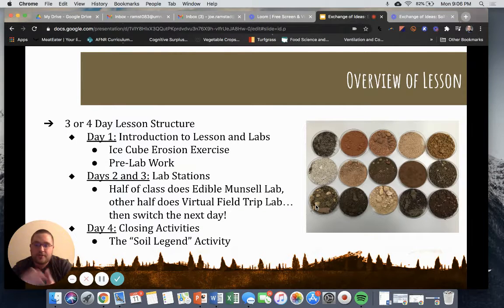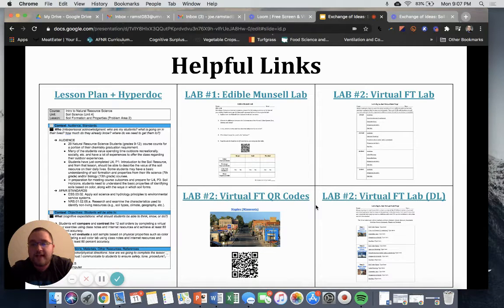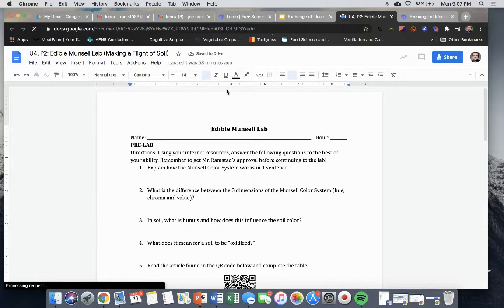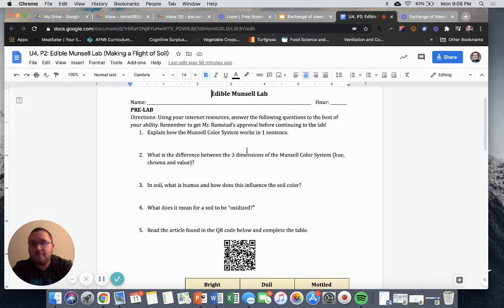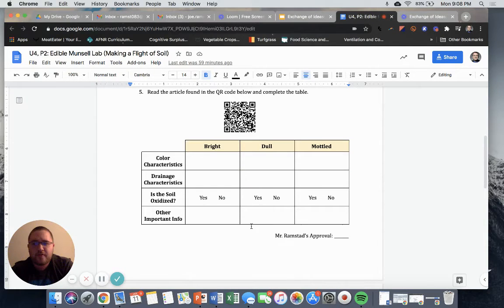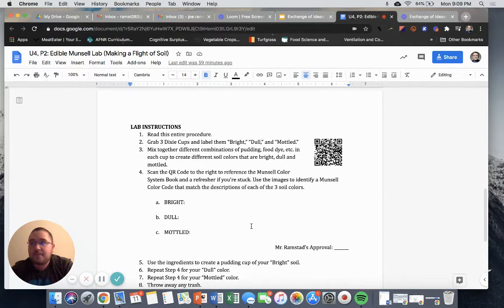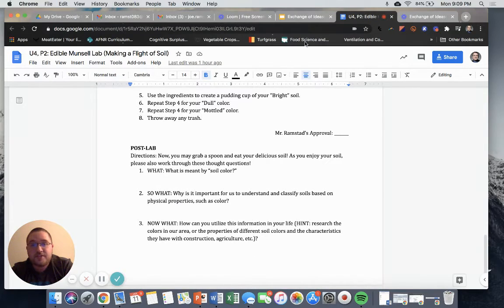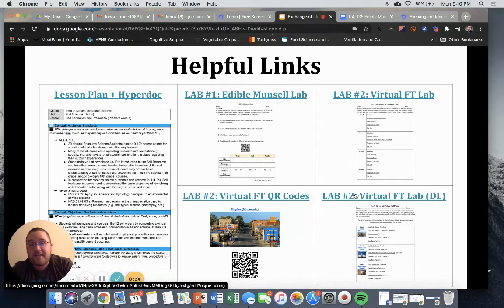Exchange of Ideas: Soil Formation + Properties